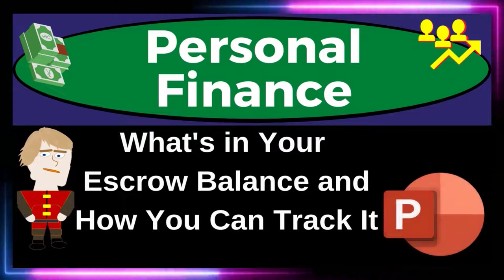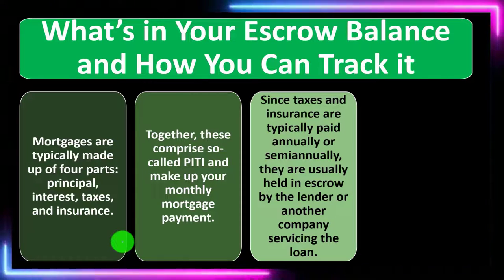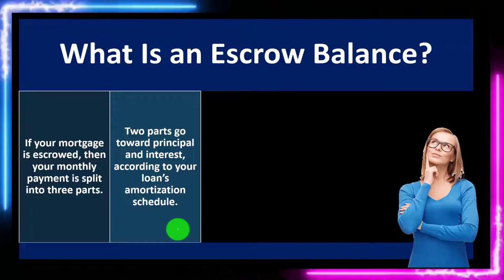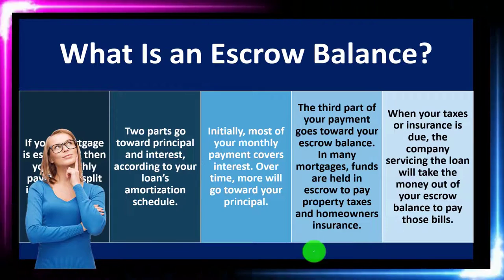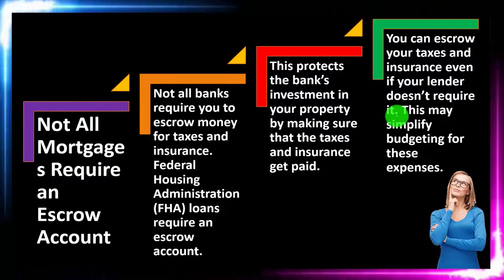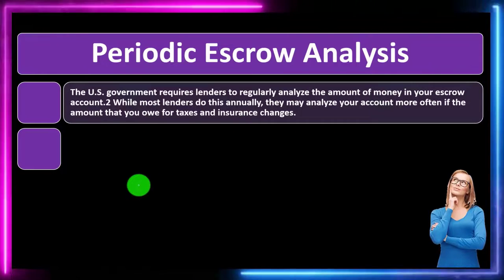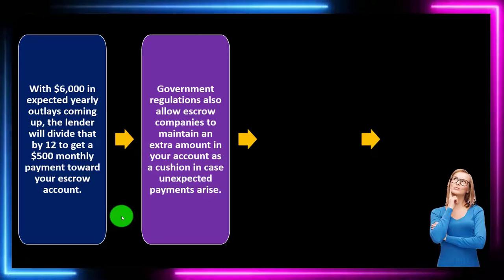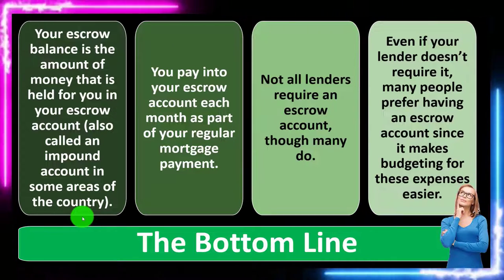What’s in Your Escrow Balance and How You Can Track It 8220 Personal Finance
What’s in Your Escrow Balance and How You Can Track It
Personal Finance